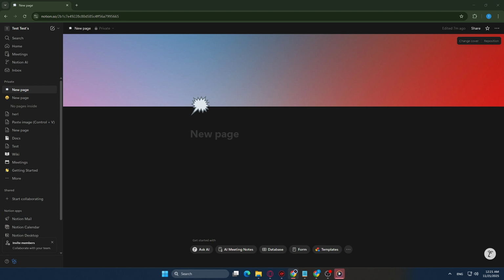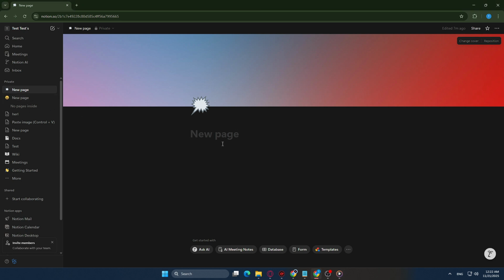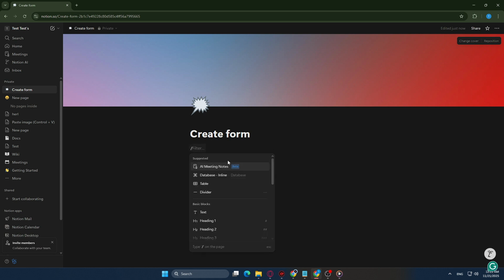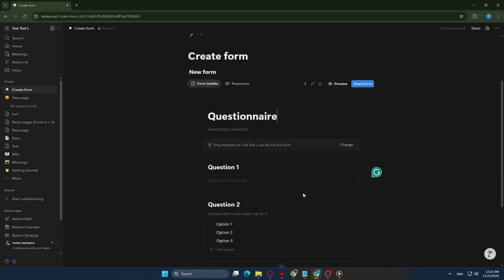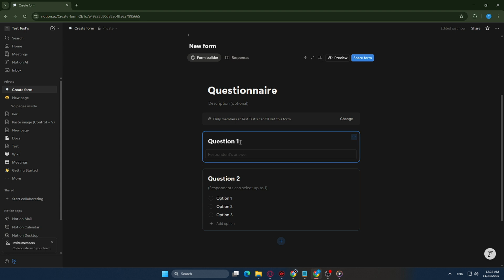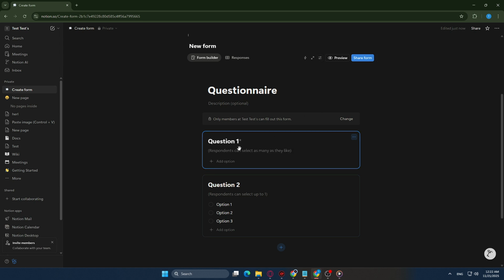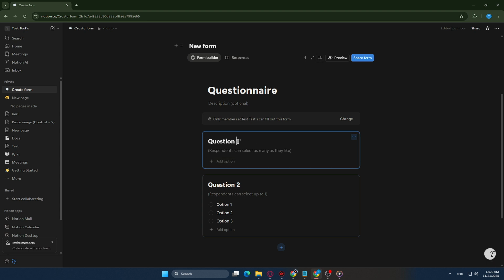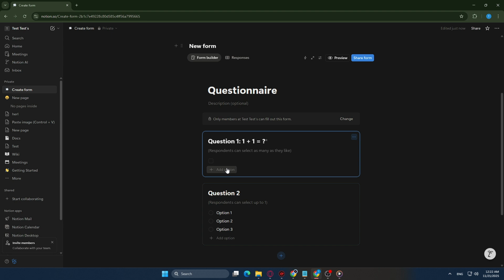Notion Forms [2026 Guide]